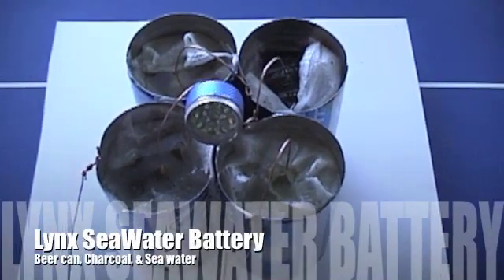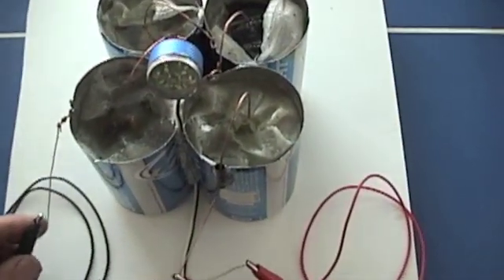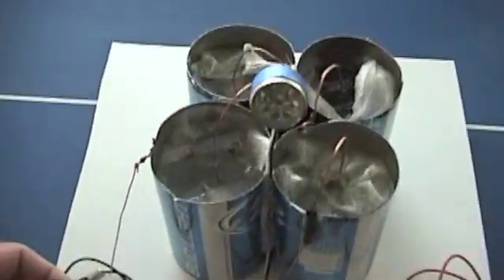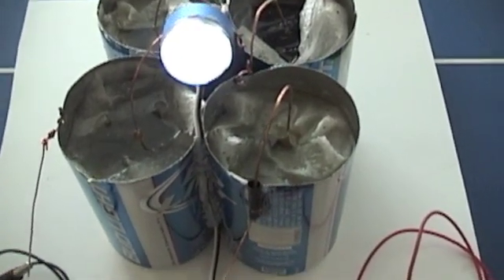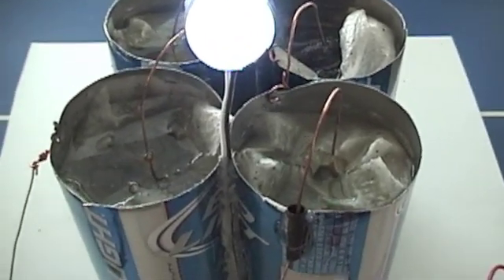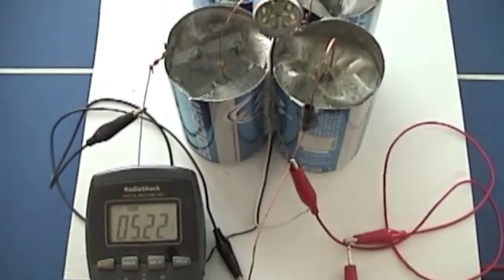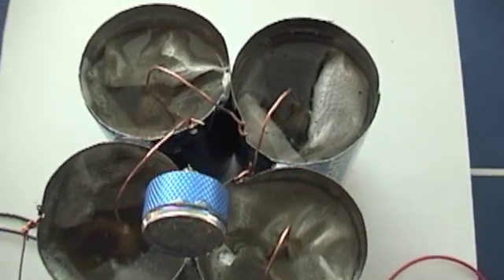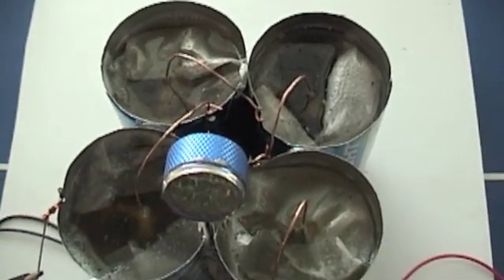SeaWater Battery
I was curious if common ingredients could be used to make a battery.  Cut 4-6 cans around the top, sand the inside lightly, drill three brickets with a 1/16" drill, thread on a bare copper wire with a loop at the bottom, wrap in paper towel.  Add sea water to the top of the charcoal.  Sand the connection holes where each +/- connection is made.  I charged using a 12 volt battery for about 30 minutes.